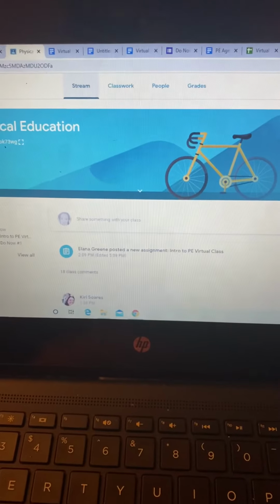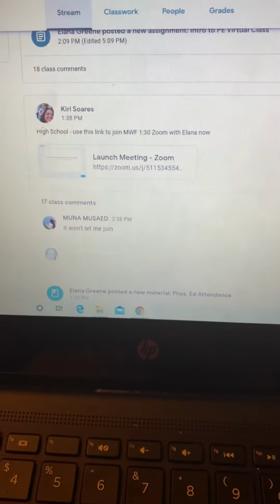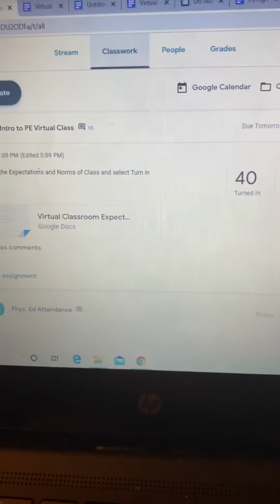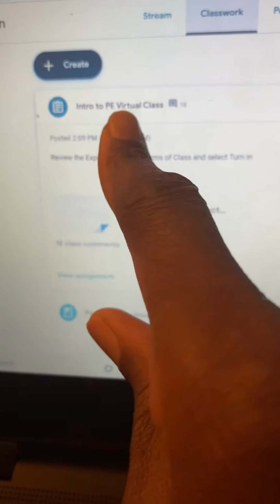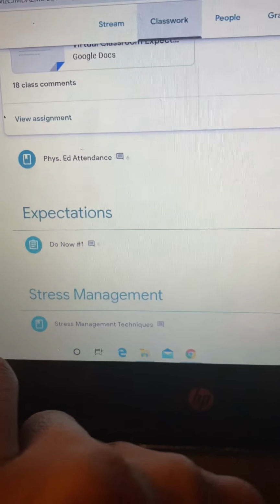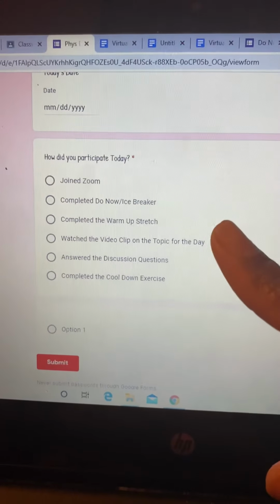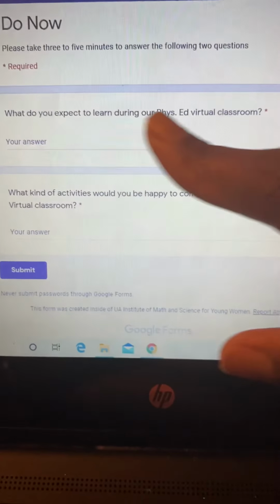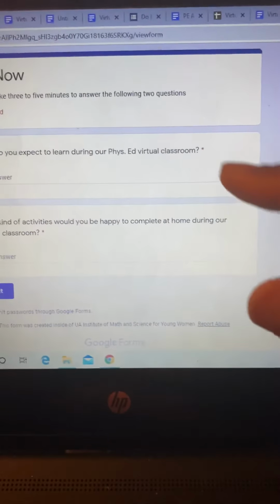Google classroom tutorial